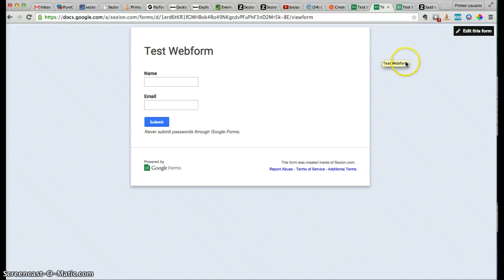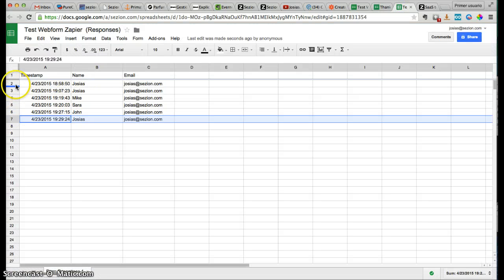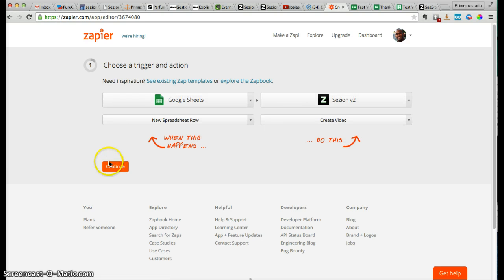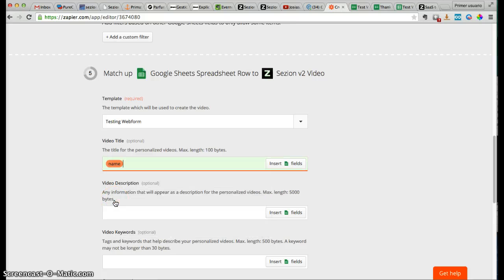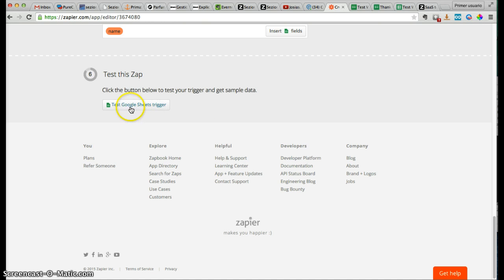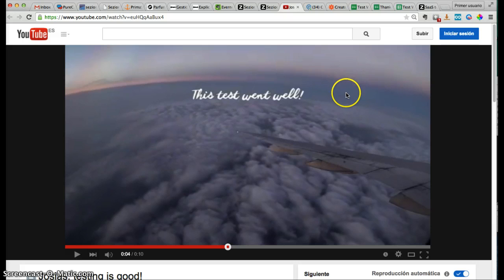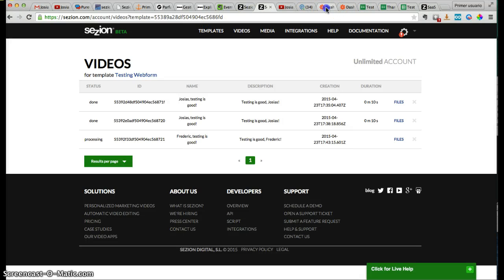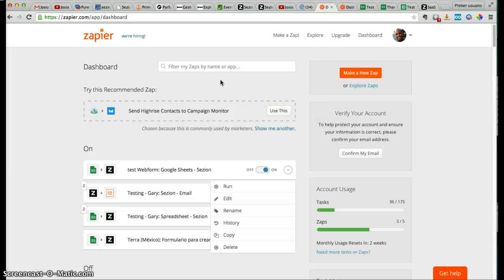Zapier Tutorial: How to create personalized videos and send them by Email with Zapier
This video tutorial shows you how to automatically generate personalized videos from webform submisions and then send those videos by email using Zapier. Read the article

A lot of you want to be able to add more metadata to every personalized video when using Zapier to generate videos from your favorite apps. For example, if you are generating videos from a webform submission, you would probably want to be able to add that lead's email as a video metadata to send him/her that video by email.

By connecting Sezion to Zapier, Sezion helps you automatically generate thousands of personalized videos from any content feed in minutes.

Zapier gives you the power to integrate Sezion with hundreds of other apps to automate your work and create better and more content marketing.